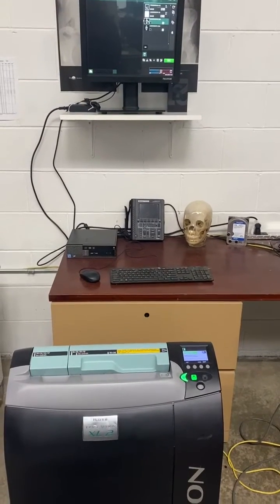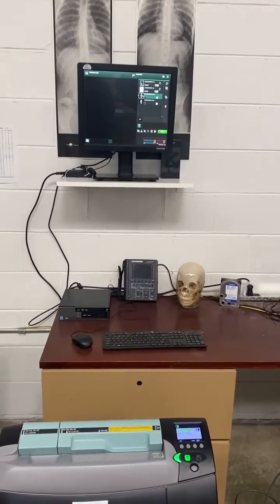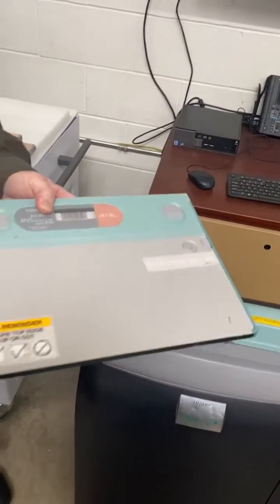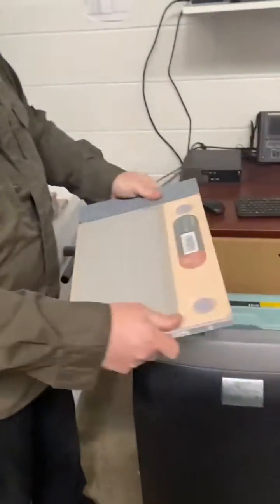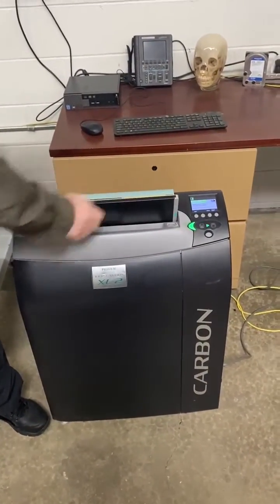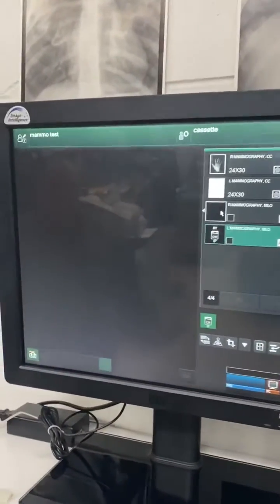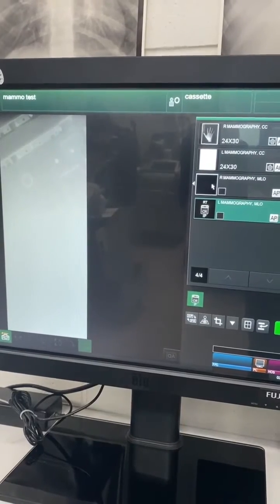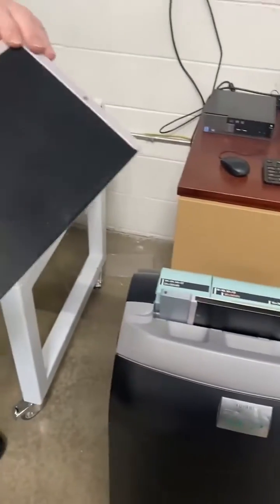Fuji Xl-2 CR for Mammography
We have retrofitted the Fuji Clearview cassettes for the Xl-2 so you can use the CR for general Xray and Mammography. Thank you
JD Imaging Corp. Mundelein il. 60030